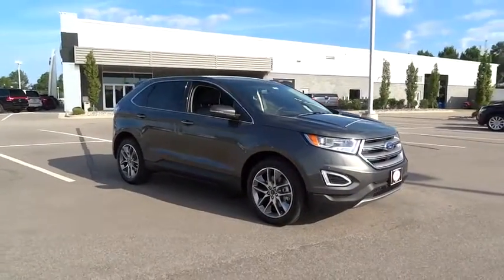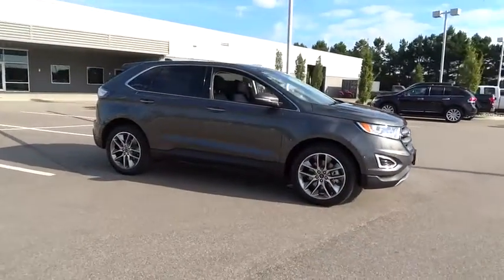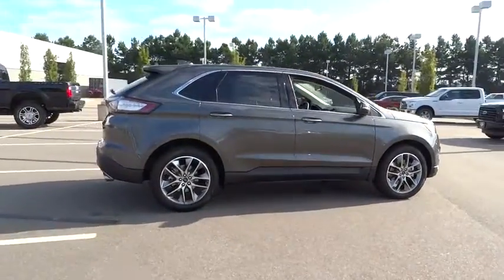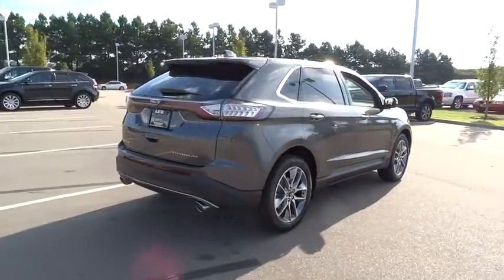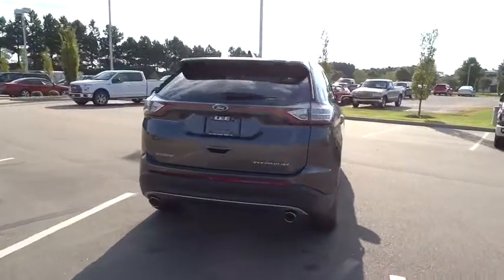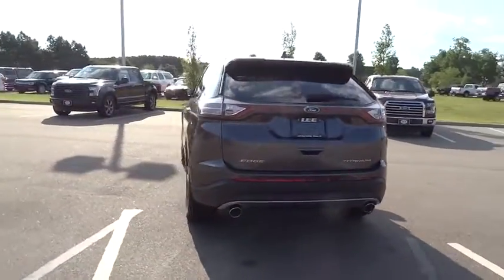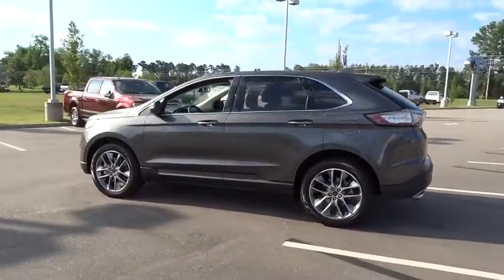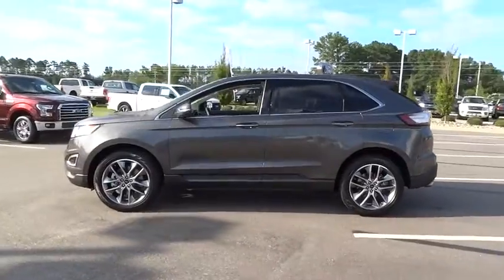2016 Ford Edge Wilson, Rocky Mount, Goldsboro, Tarboro, Greenville, NC ED61641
2016 Ford Edge

4170 Raleigh Road Parkway West